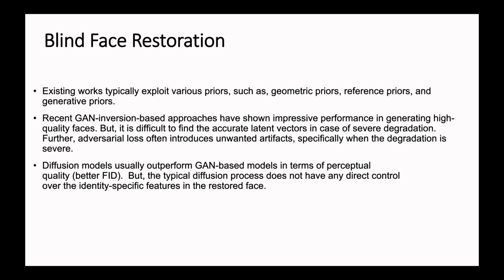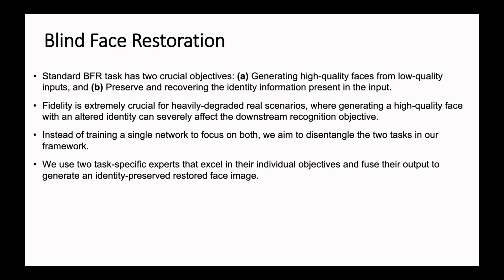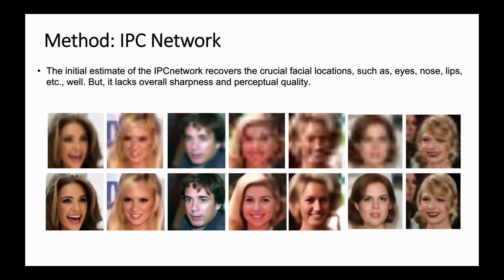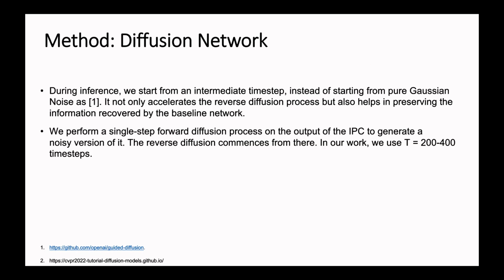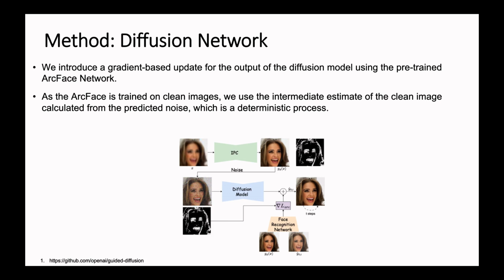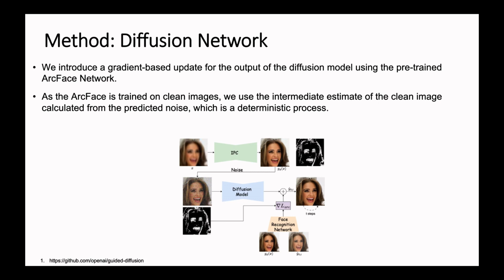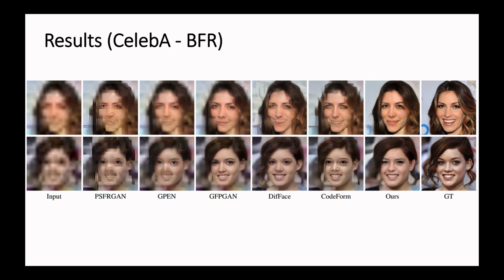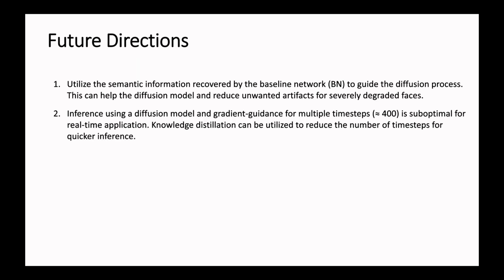Diffuse and Restore: A Region-Adaptive Diffusion Model for Identity-Preserving Blind Face Restoratio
Authors: Maitreya Suin; Nithin Gopalakrishnan Nair; Chun Pong Lau; Vishal M. Patel; Rama Chellappa
 Description: Blind face restoration (BFR) from severely degraded face images in the wild is a highly ill-posed problem. Due to the complex unknown degradation, existing generative works typically struggle to restore realistic details when the input is of poor quality. Recently, diffusion-based approaches were successfully used for high-quality image synthesis. But, for BFR, maintaining a balance between the fidelity of the restored image and the reconstructed identity information is important. Minor changes in certain facial regions may alter the identity or degrade the perceptual quality. With this observation, we present a conditional diffusion-based framework for BFR. We alleviate the drawbacks of existing diffusion-based approaches and design an region-adaptive strategy. Specifically, we use a identity preserving conditioner network to recover the identity information from the input image as much as possible and use that to guide the reverse diffusion process, specifically for important facial locations that contribute the most to the identity. This leads to a significant improvement in perceptual quality as well as face-recognition scores over existing GAN and diffusion-based restoration models. Our approach achieves superior results to prior art on a range of real and synthetic datasets, particularly for severely degraded face images.